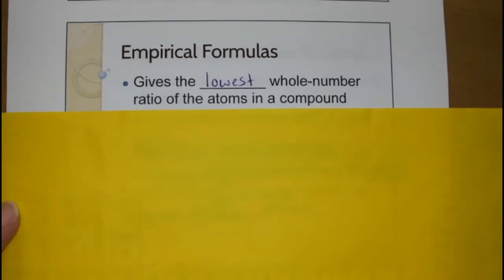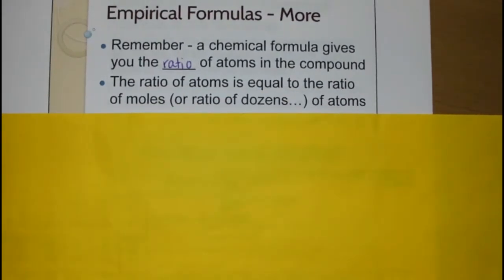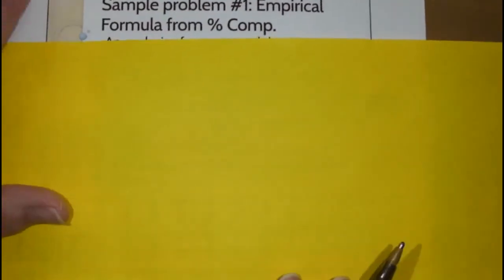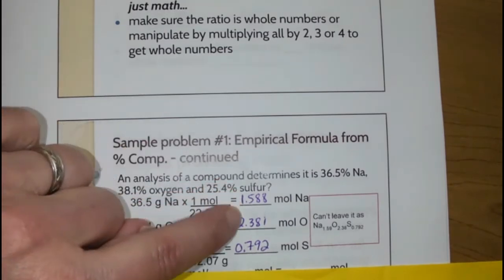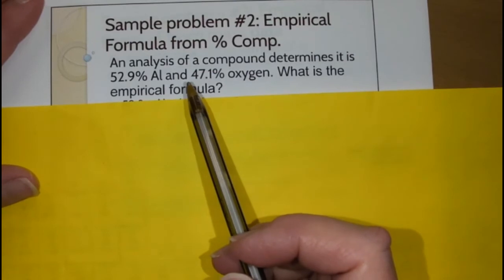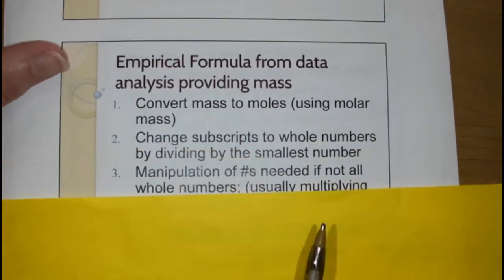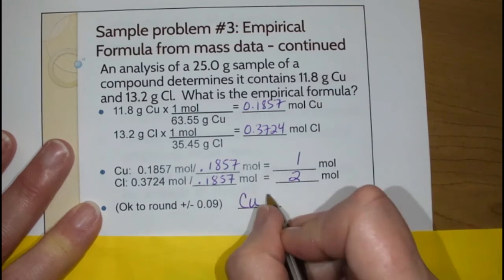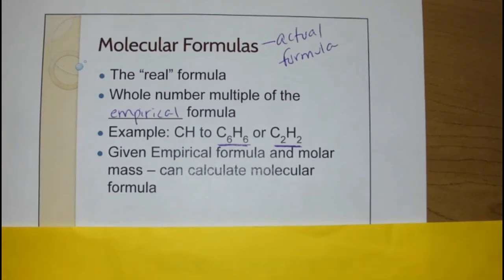Empirical Formula Notes/Problems